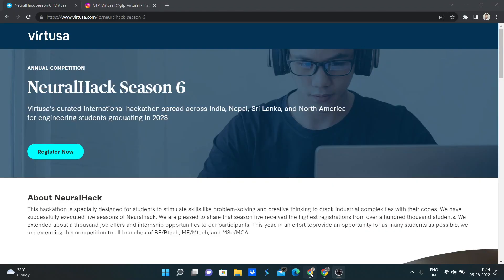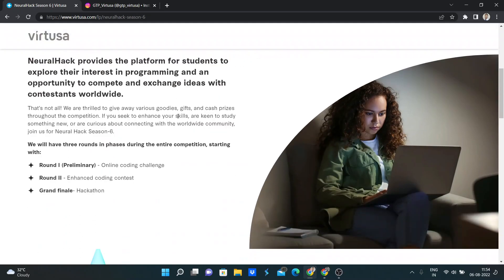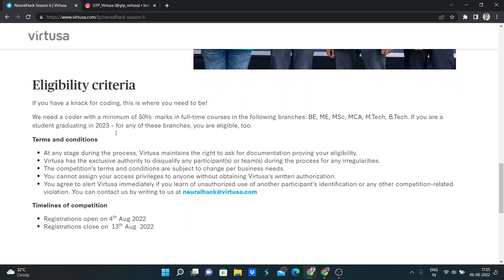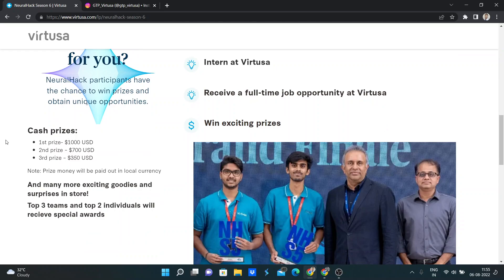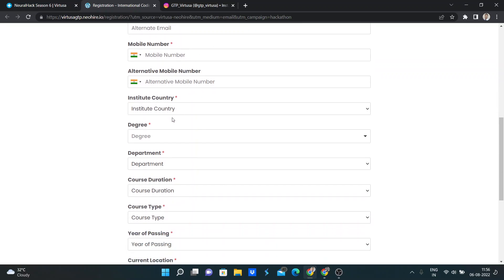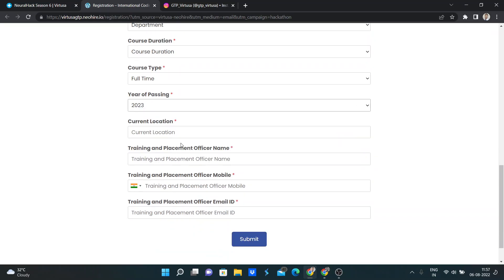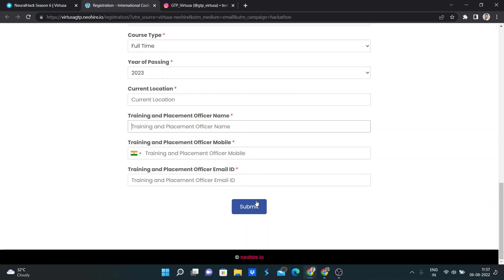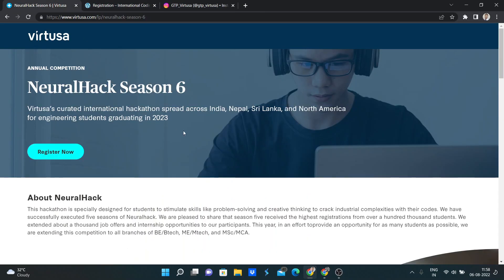NeuralHack Season 6. Registration process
Eligibility criteria:-
Degree – BE / B Tech / ME / M Tech / M Sc / MCA
Stream – Any Stream of engineering with flair for coding
Cut Off – 50% and above throughout Academics

Hackathon Planned Timelines:-
Registration Closes – 15th August 2022
Stage I Assessment – 20th August 2022
Stage I Assessment – 3rd September 2022
Grand Finale (In Person) - Anytime post 20 September and before 30 September